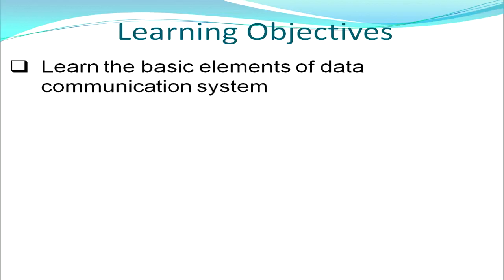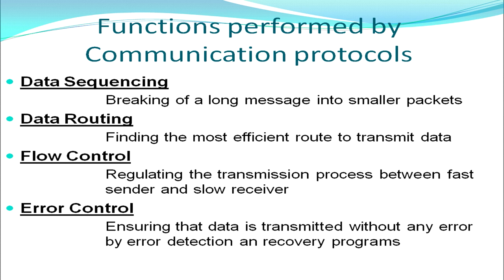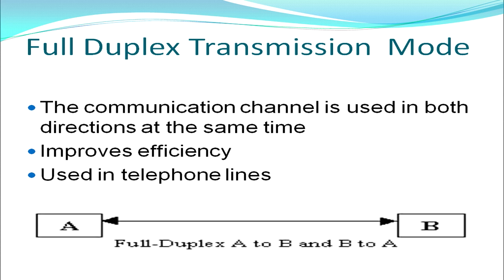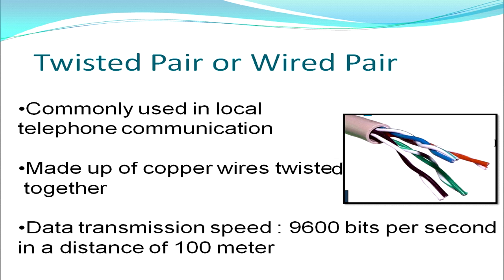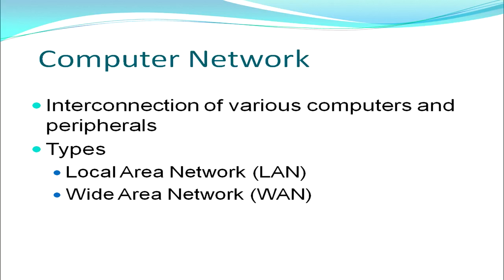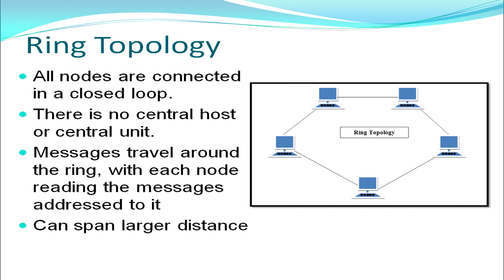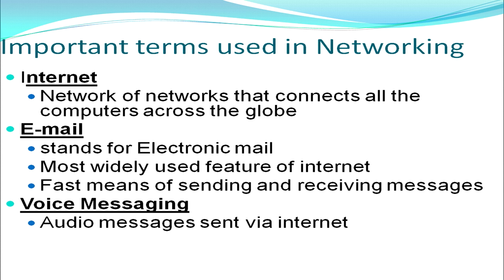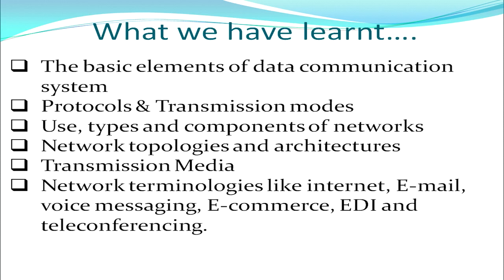Lesson 5 Data Communication and Networking